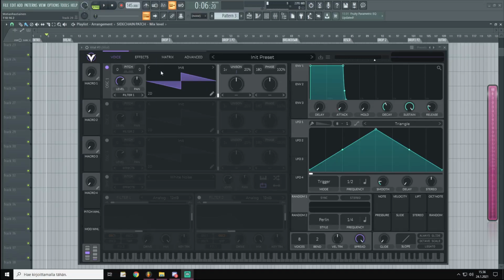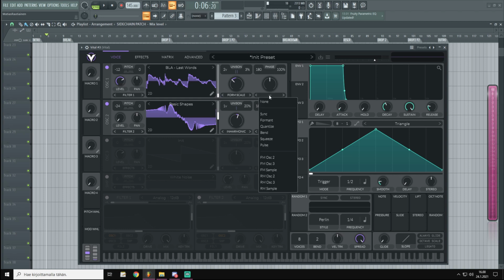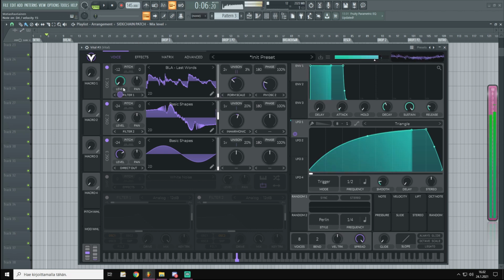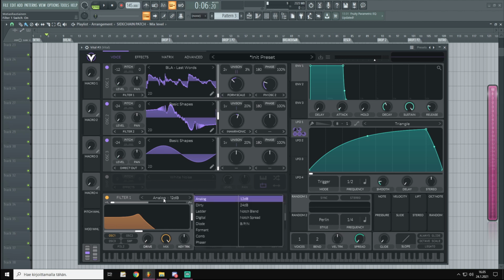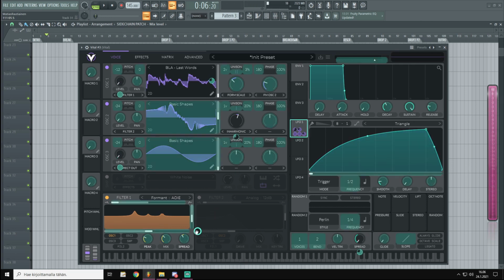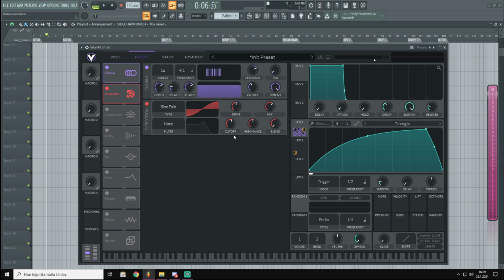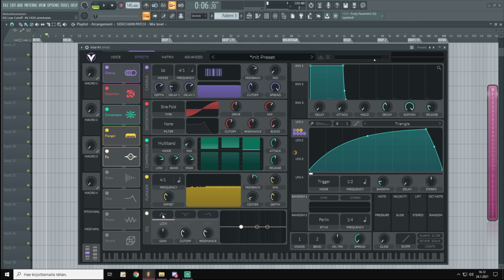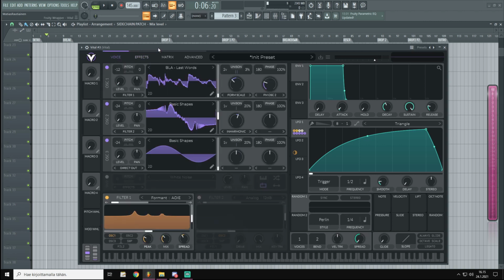Vital Seven Lions & Crystal Skies Bass Tutorial (Free Vital Preset)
🎁 Download My NEW Free Vital Starter Kit (30+ Pro Presets & Samples) 🎁

It's time to dive back to Vital and learn how to create sounds with it! This tutorial will show you how to create this cool dubstep / melodic dubstep bass synth! It works really well on multiple genres from dubstep to edm!